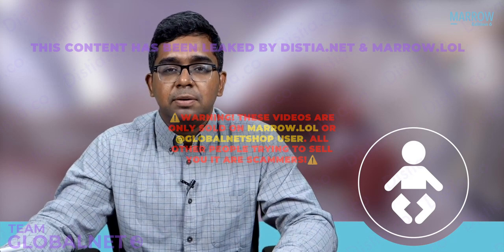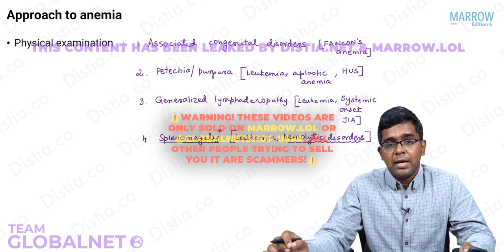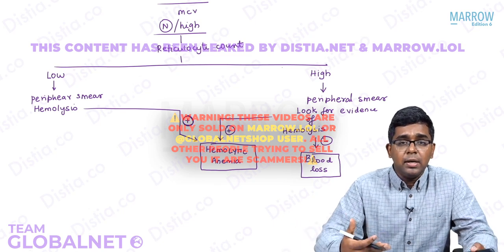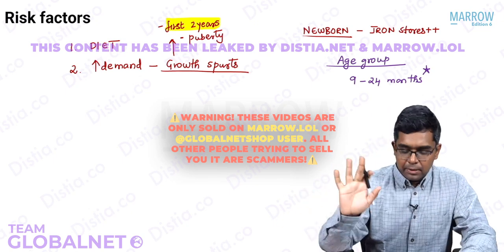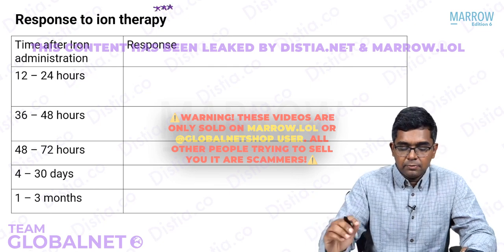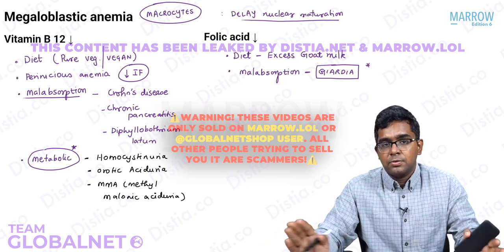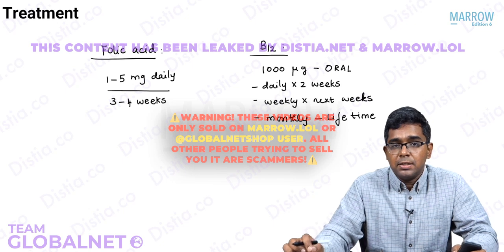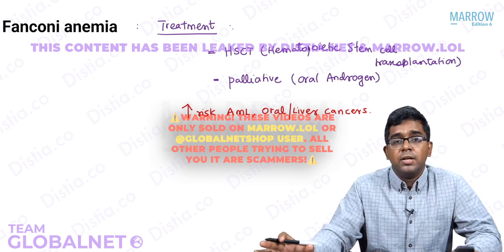52. App to anemia in children nutritional anemia